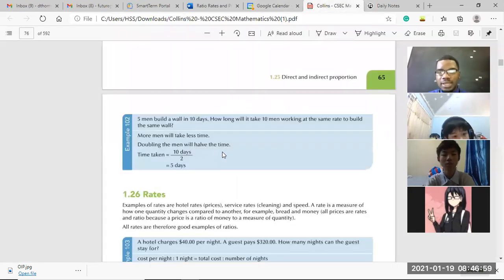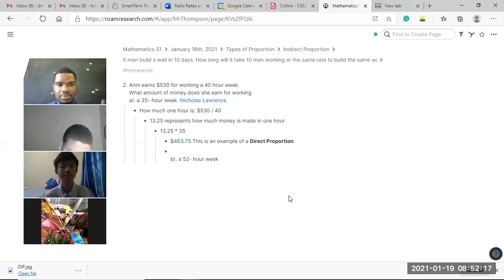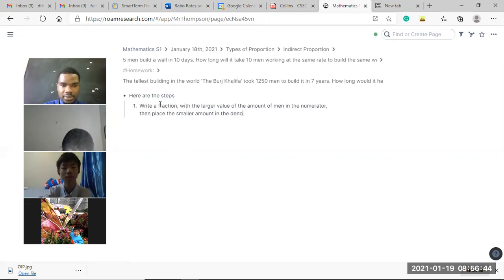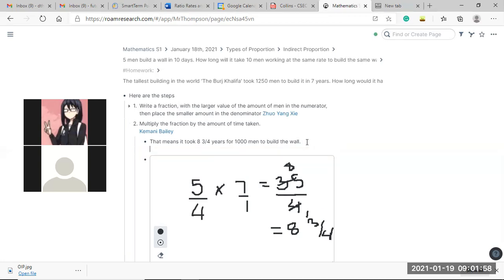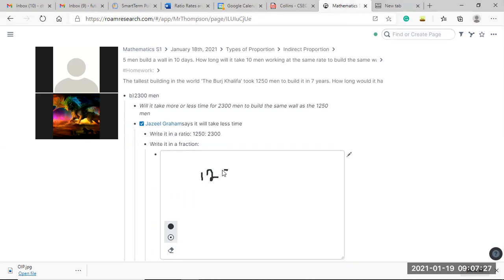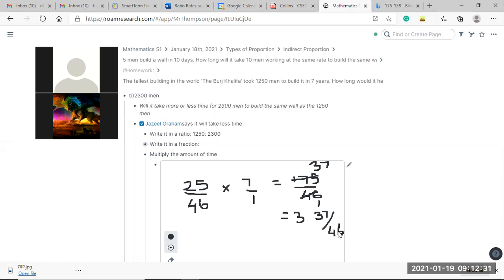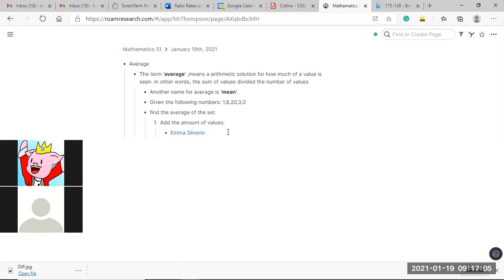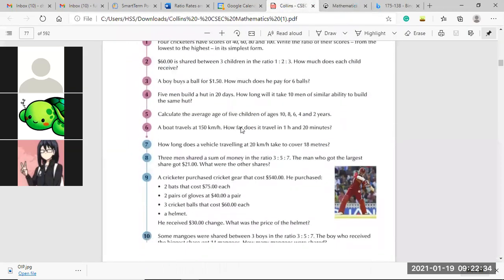Homework Revision and Average